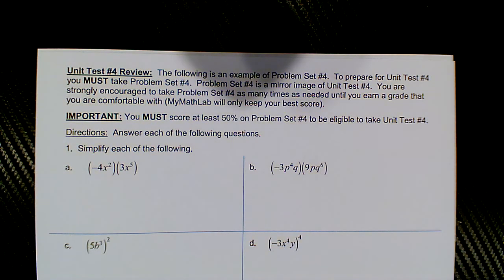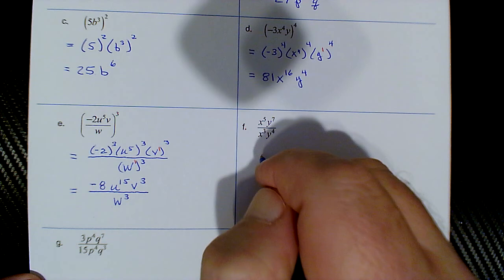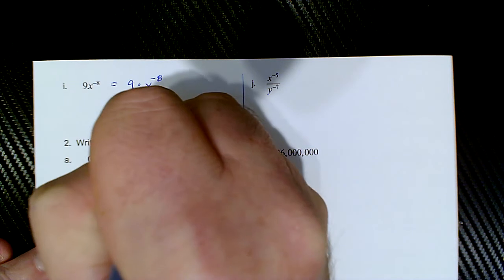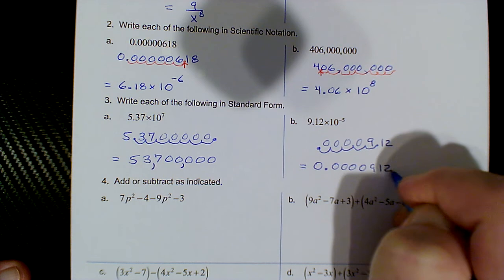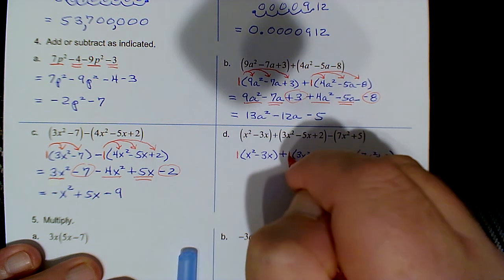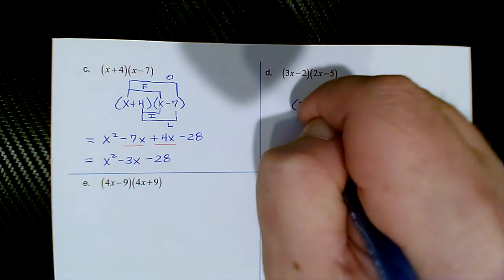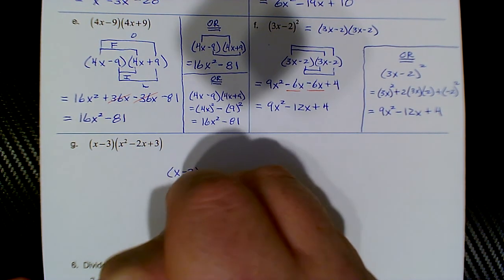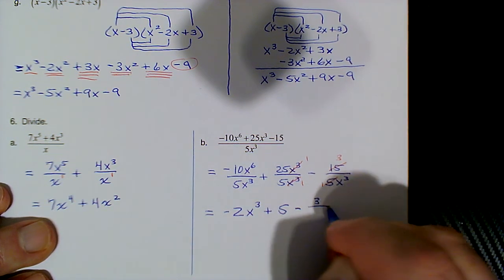023 Unit Test #4 Review Video Lecture